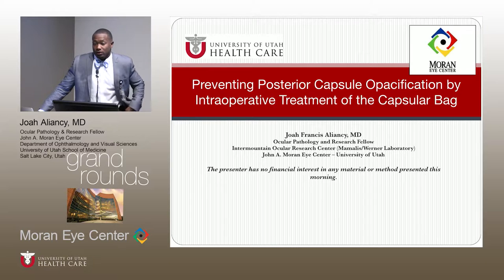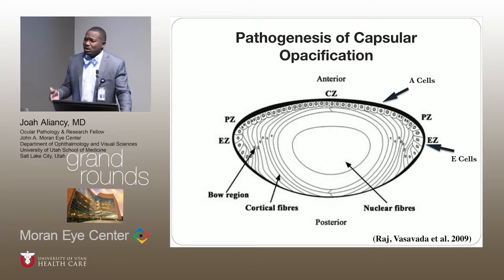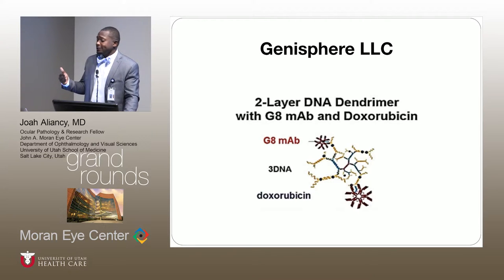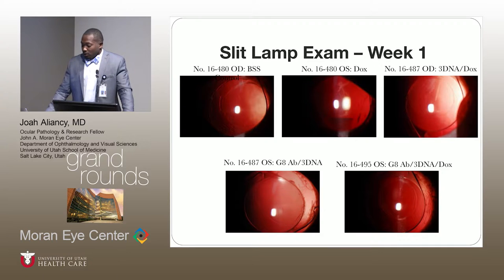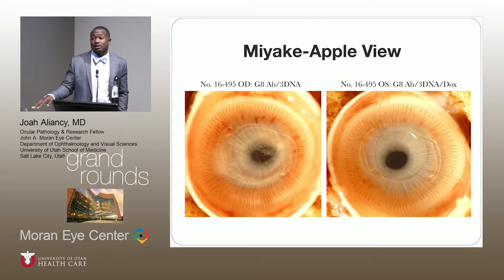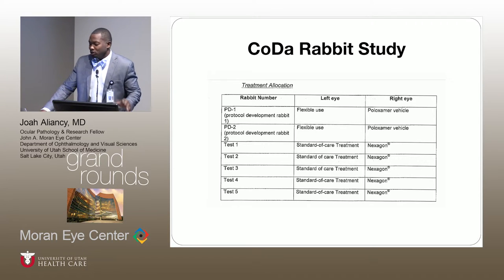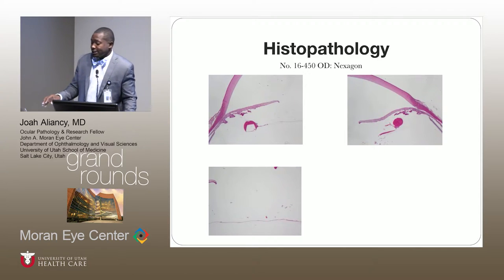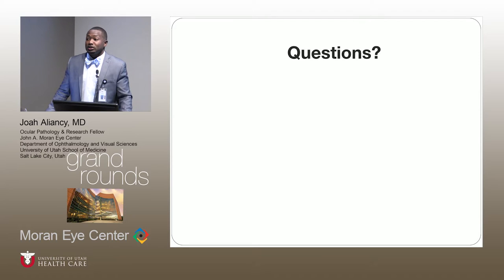Preventing Posterior Capsule Opacification by Intraoperative Treatment of the Capsular Bag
Title:  Preventing Posterior Capsule Opacification by Intraoperative Treatment of the Capsular Bag
Author: Joah Aliancy, MD Ocular Pathology & Research Fellow
Date: 9/21/2016